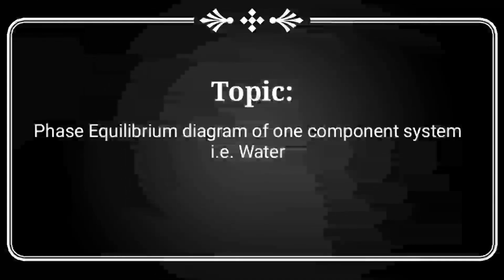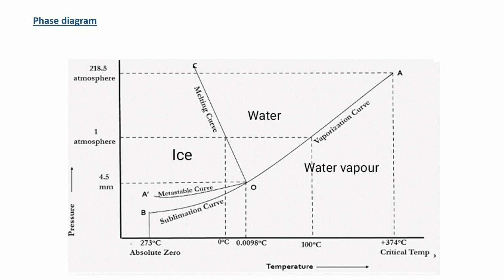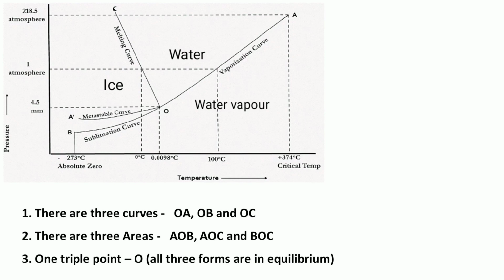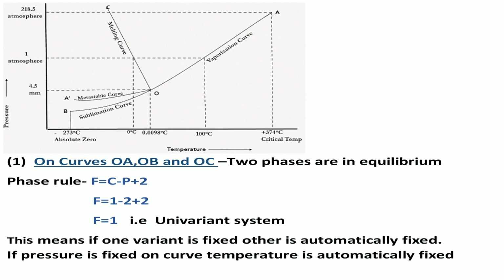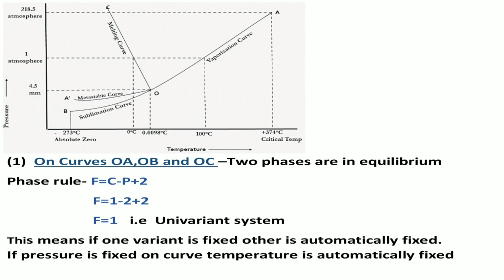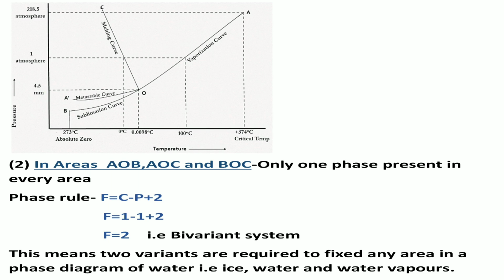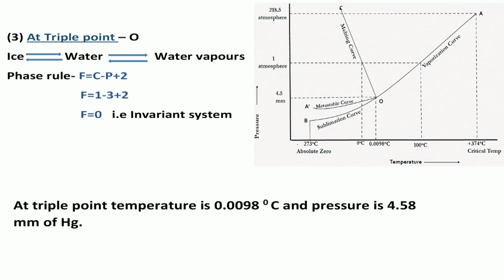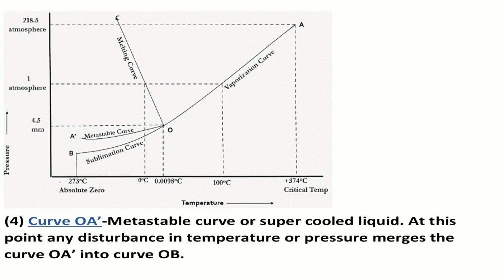Phase diagram for one component system by Prof. Kiran Gupta